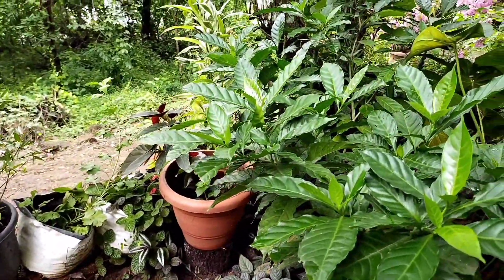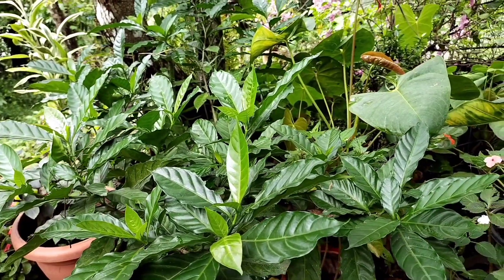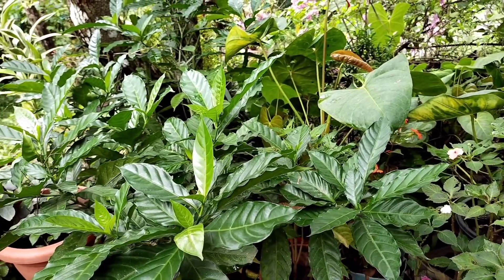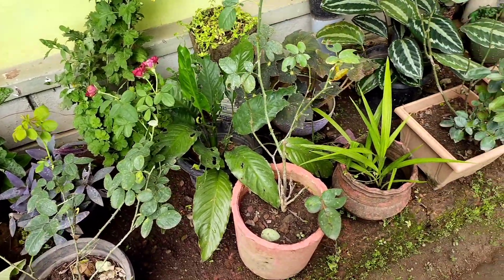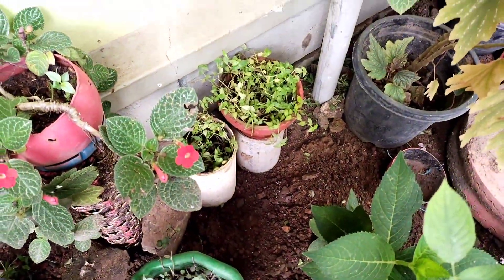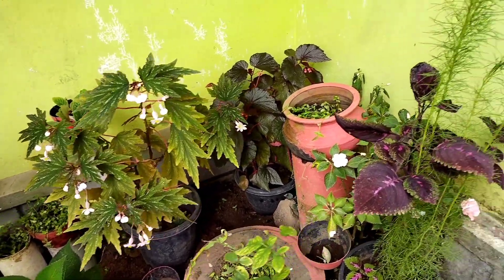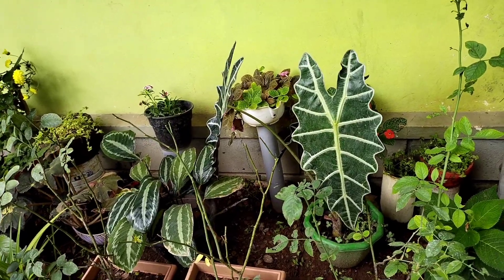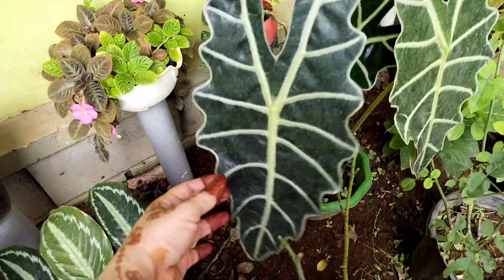കൊച്ചു ഗാർഡൻ ക്ലീനിംഗ് കിച്ചുവിശേശങ്ങൾ കാണാം🏡🏡💐💐🌹🦜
thasleesdream നമ്മുടെ kochugarden cleeningum കൊച്ചു വിശേഷങ്ങളും